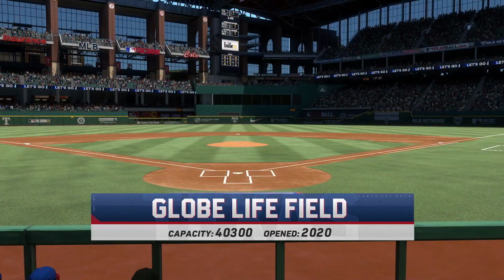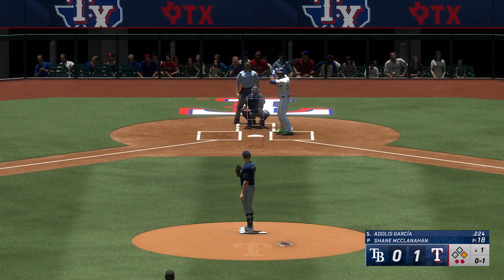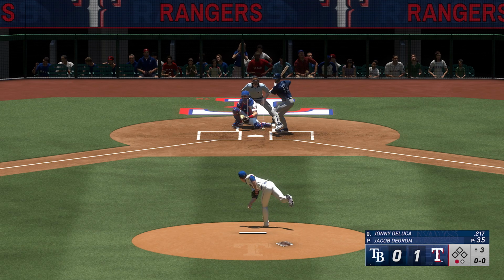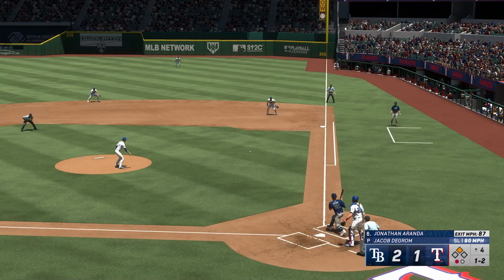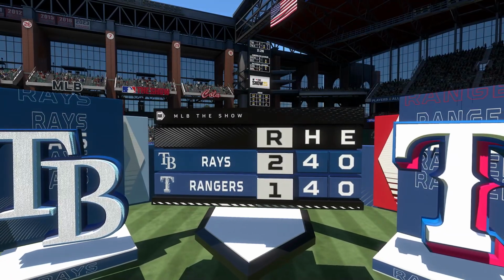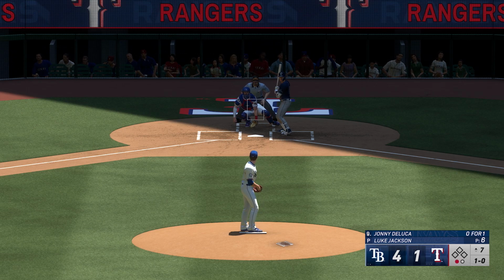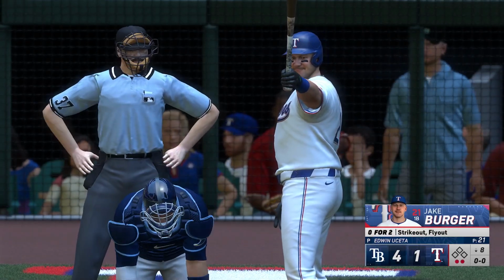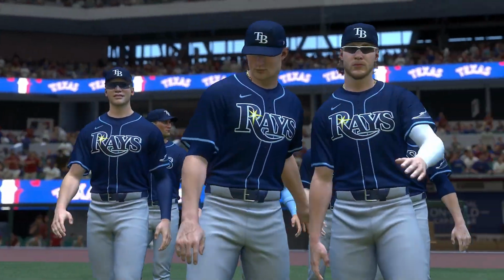MLB LIVE Rays vs. Rangers Game Highlights (4/6/2025)